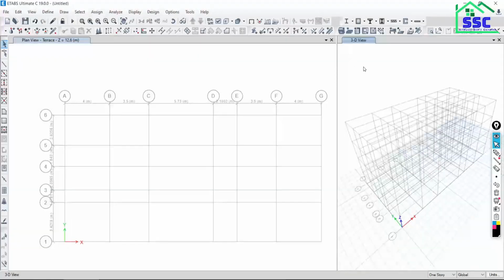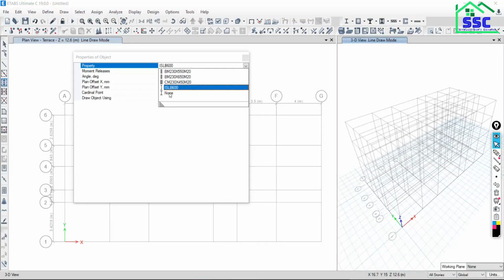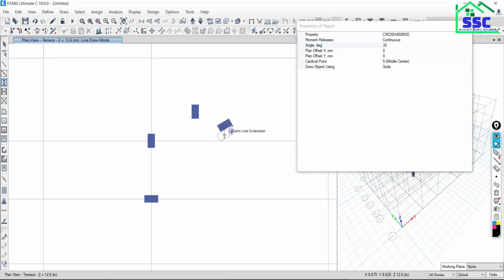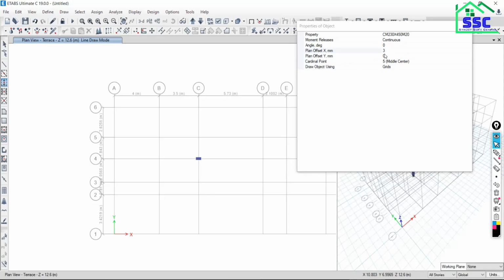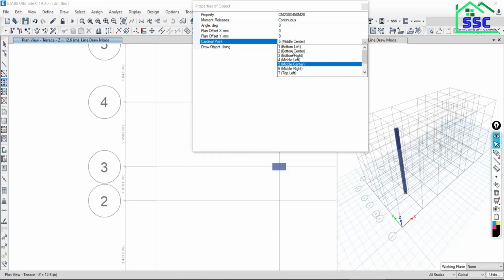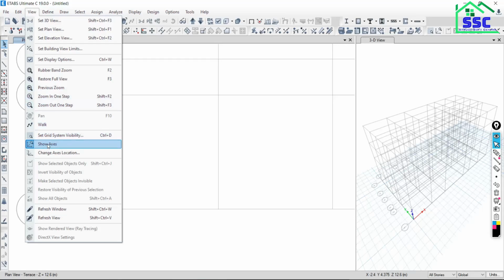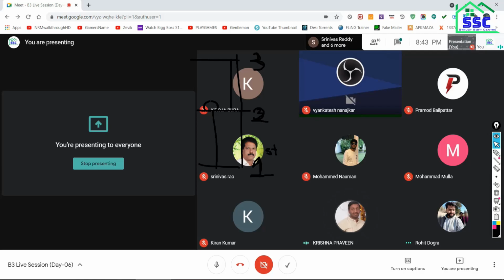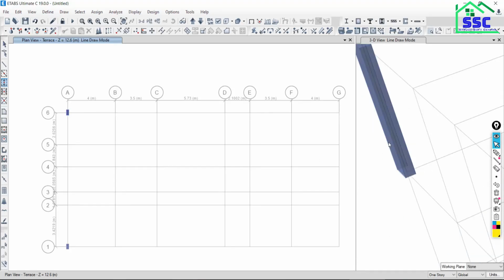Detailed GYAAN for Modeling of Column in ETABS Software